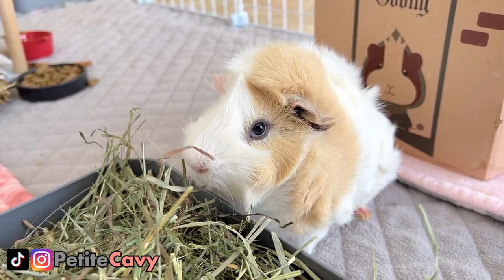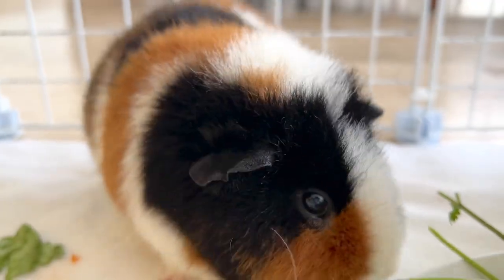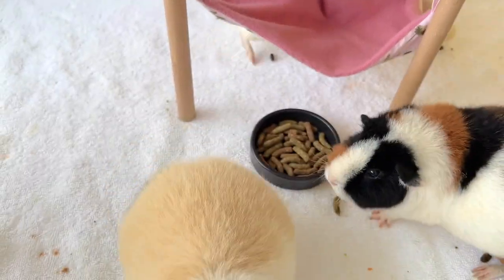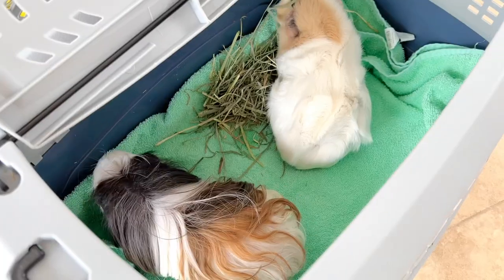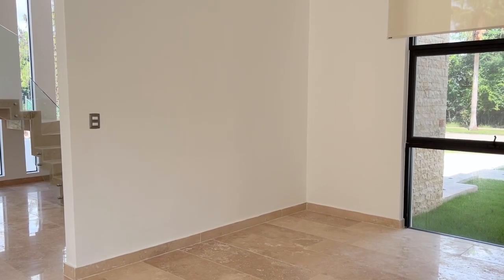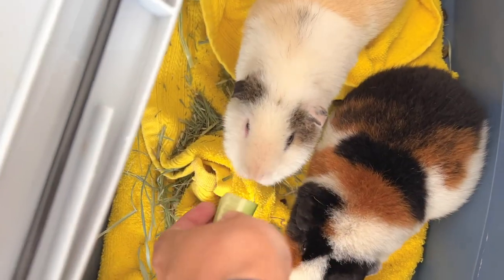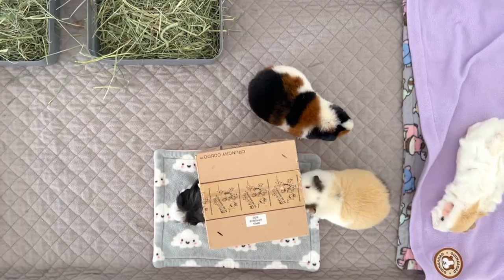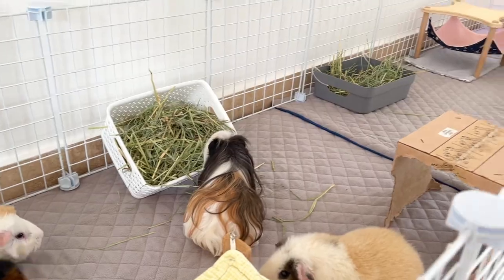Vlog - Moving With My Guinea Pigs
*** DIET INFORMATION***
What I feed my guinea pigs:

Amazon 🇨🇦:
•Oxbow timothy hay (90 oz)

Pellets:
Oxbow Garden select

Vitamin C

***CAGE INFORMATION***

Tree Trunk hideout Amazon 🇨🇦:

Portraits of my guinea pigs by Abby

Pet carrier

Amazon 🇨🇦:
•Paw-print Petware bowl
•Crinkle Tunnel
•Hammock with stand
•Wheeky treat ball

Amazon 🇺🇸:
•Paw-print Petware bowl
•Crinkle Tunnel
•Hammock with stand
•Wheeky treat ball
•Activity Log Snak Shak
•Silicone brush

Other products from Kavee
 Best C&C cages & Fleece liners for Guinea Pigs | Kavee C and C Cages – Kavee USA (kaveecage.net)
 Fleece liners for C&C Cage Guinea pigs Rabbits - Cow print - Kavee USA (kaveecage.net)
 White 4x2 C and C Cage for Guinea Pigs with Loft Ramp | Kavee C&C Cages USA – Kavee USA (kaveecage.net)

🎵 Track Info:

Title: Save You by LiQWYD